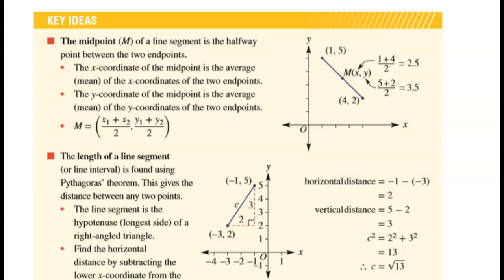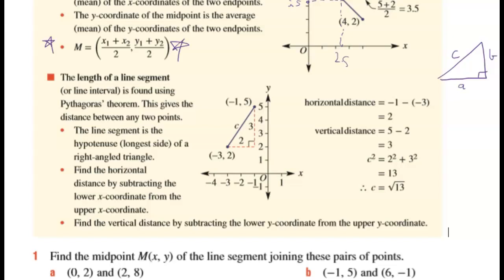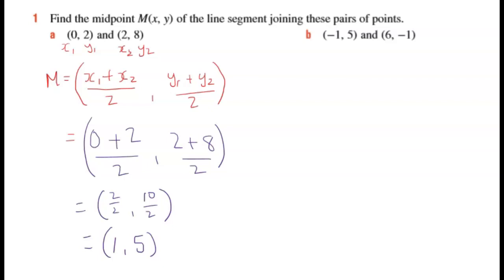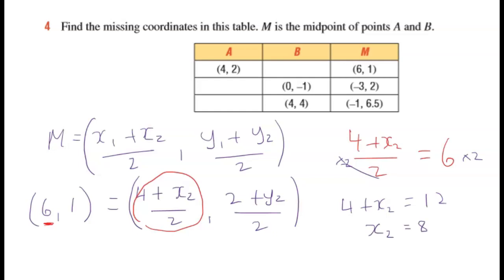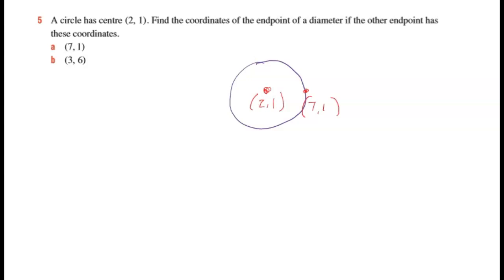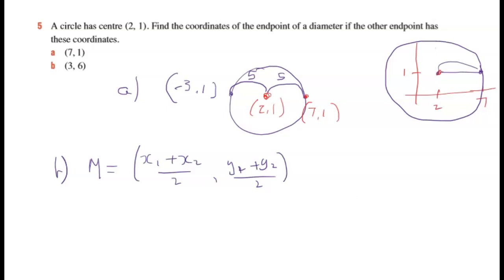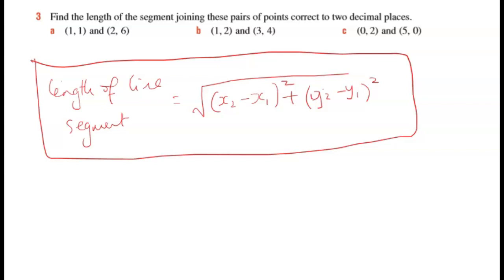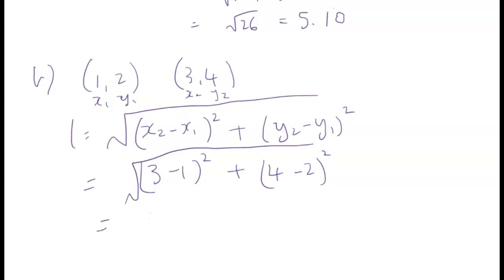Year 9 Maths_Midpoint and length of Line_4H